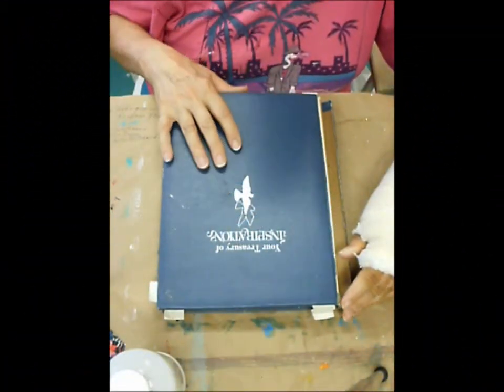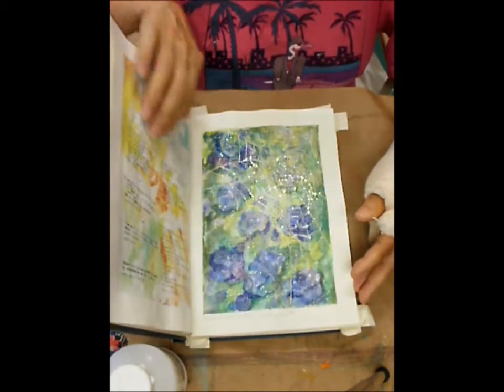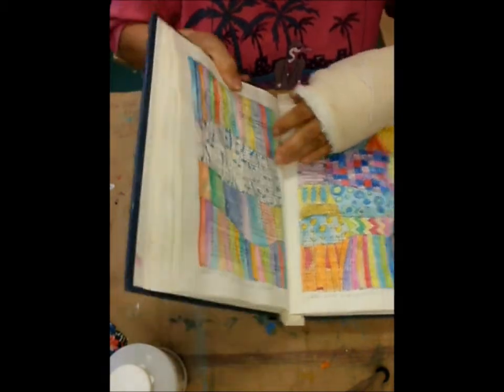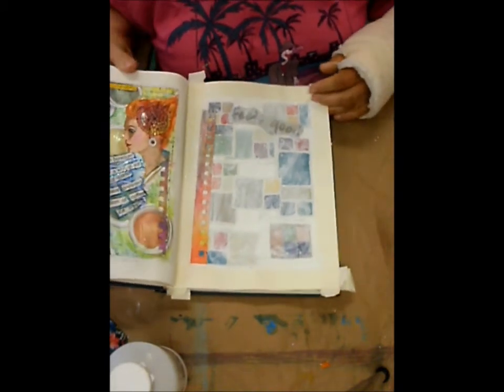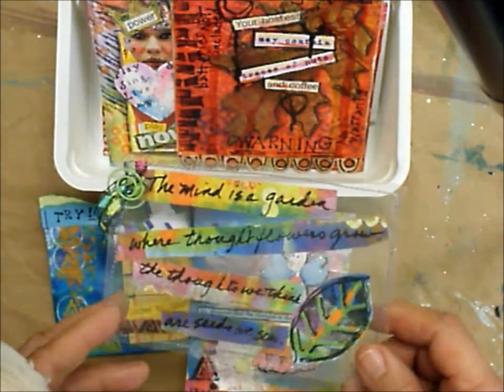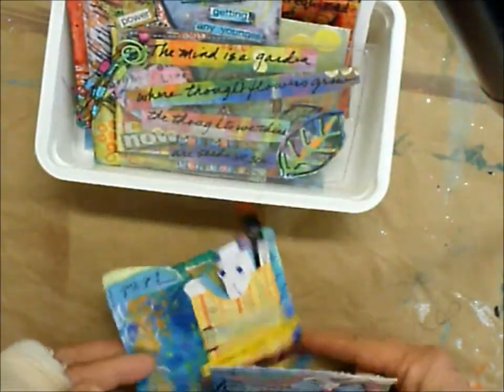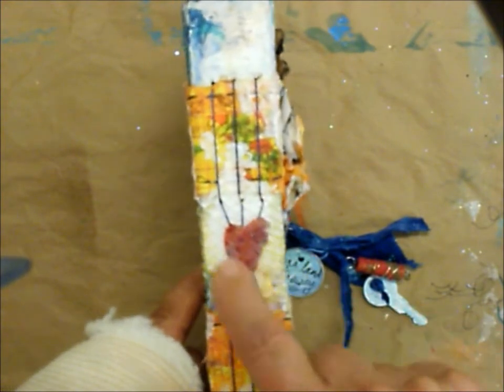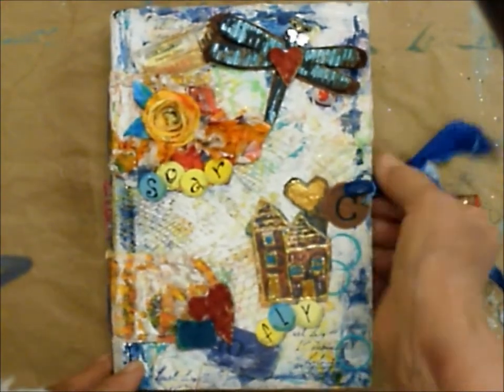My 21 Secrets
video of my progress so far through the 21 Secrets workshops 2013